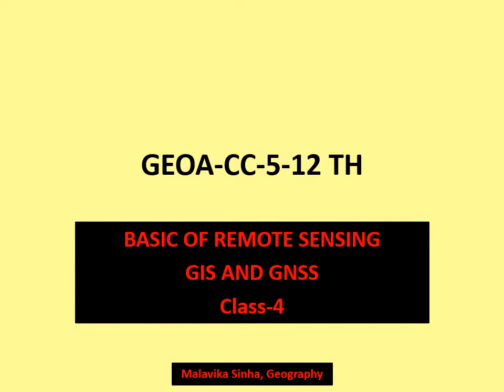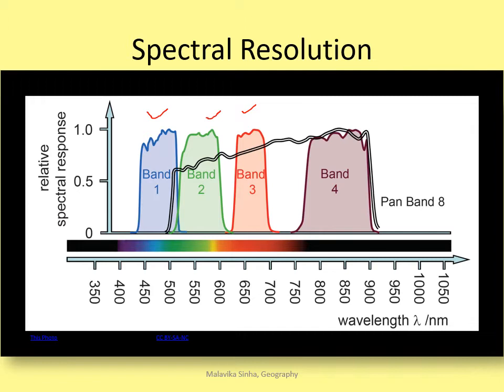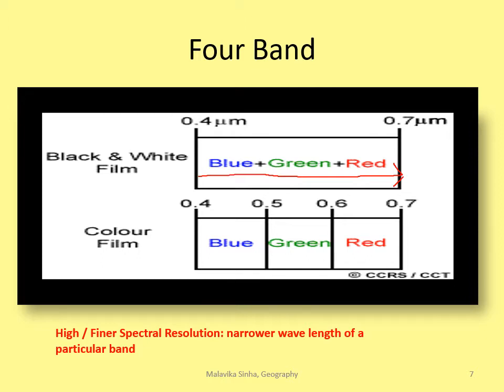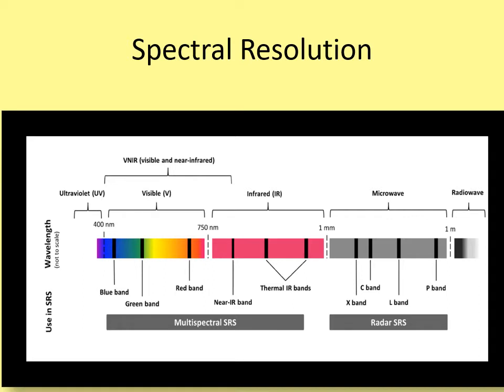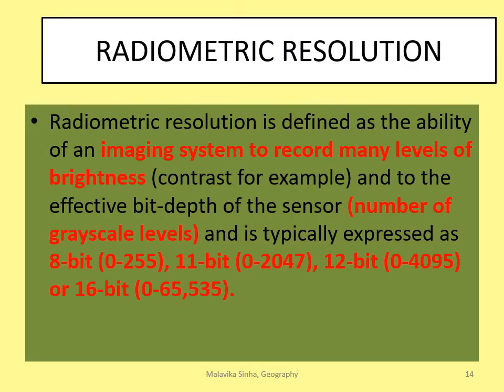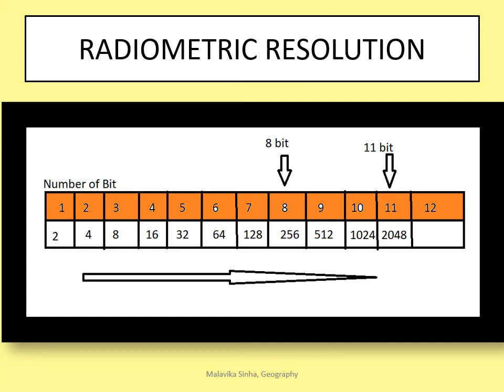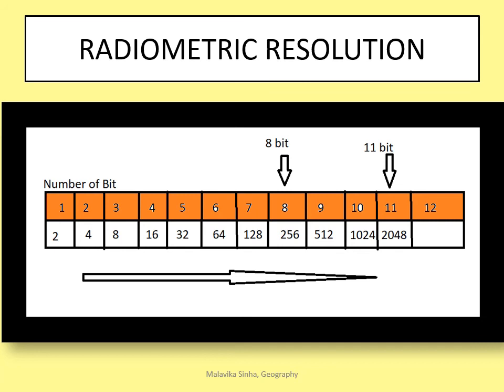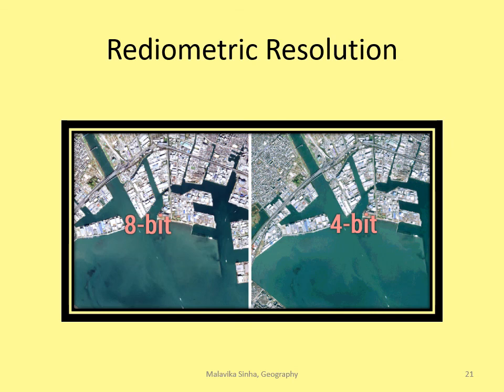Basic of Remote sensing (Spectral and Radiometric Resolution)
Sem.V. C-4. Malavika Sinha